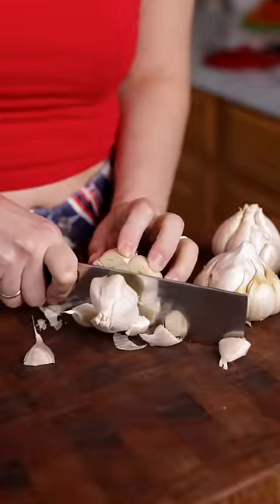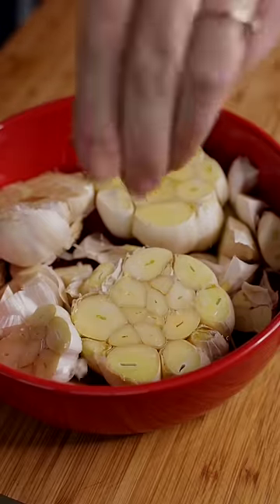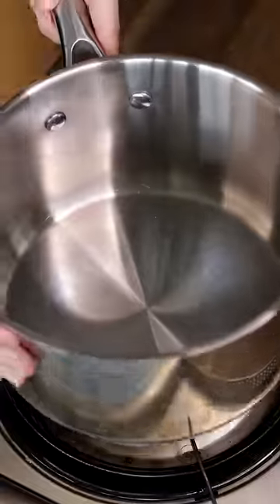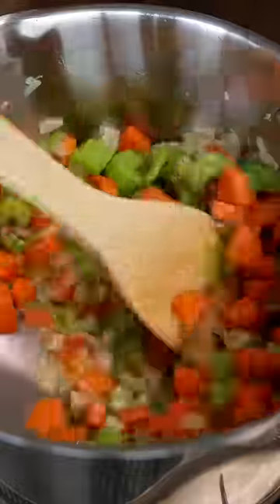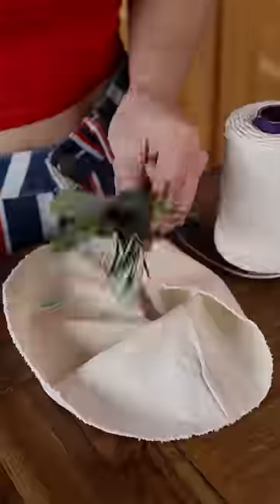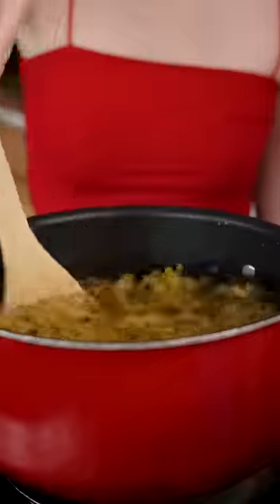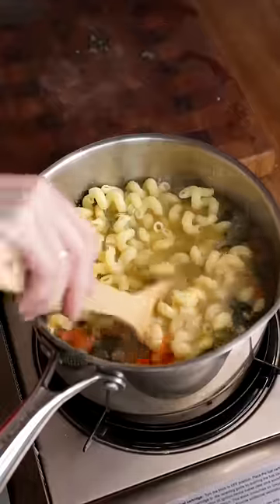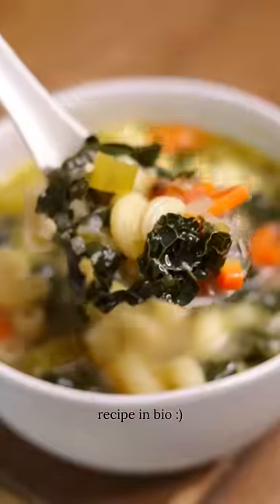vegan roasted garlic noodle soup (pt. 2) 🧄🥣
more deets on the roasted garlic “noodle” soup! 🧄🧄🥕🧅🍜 recipe is on the blog! and fyi you can use any kind of noodle (or pasta) you like. 😂